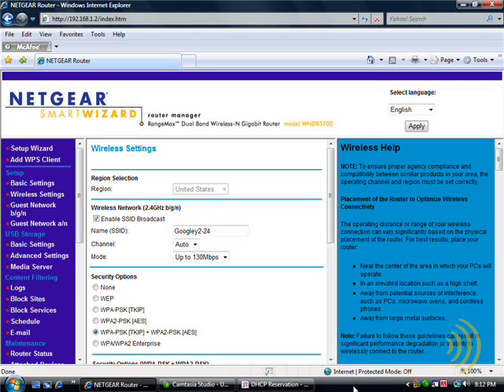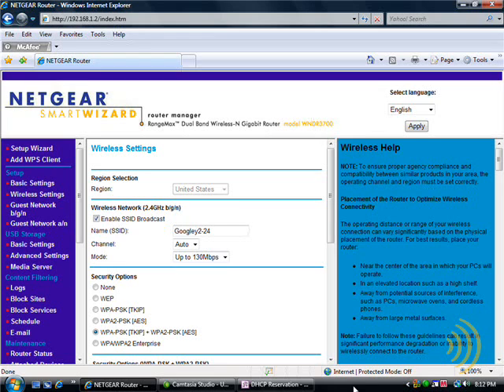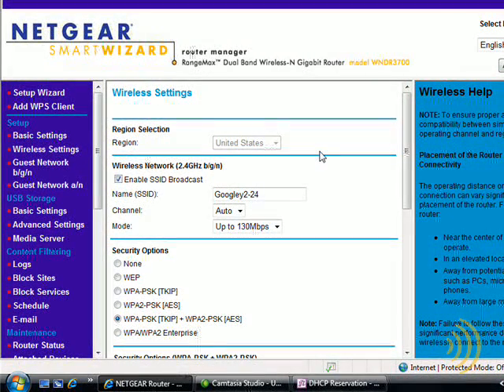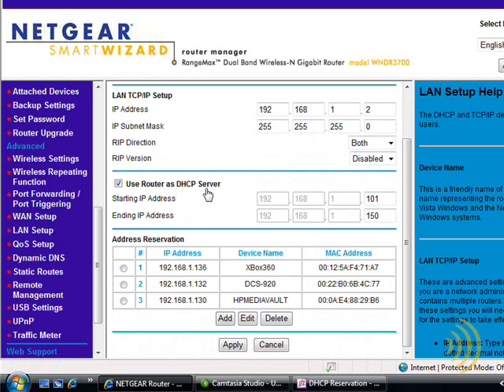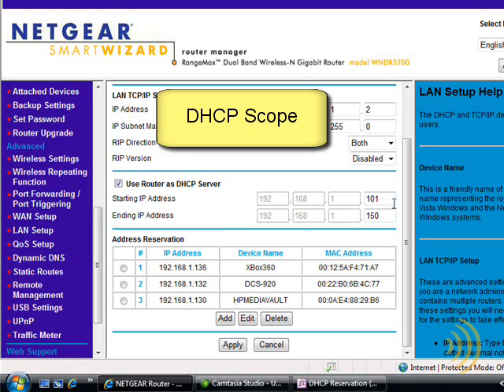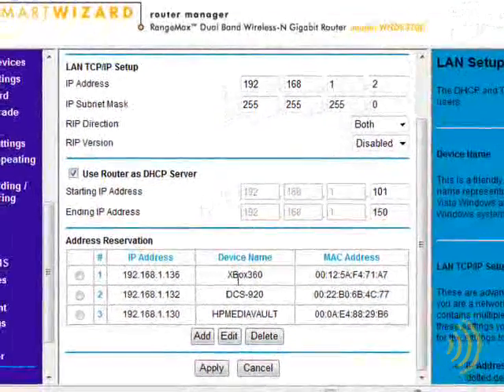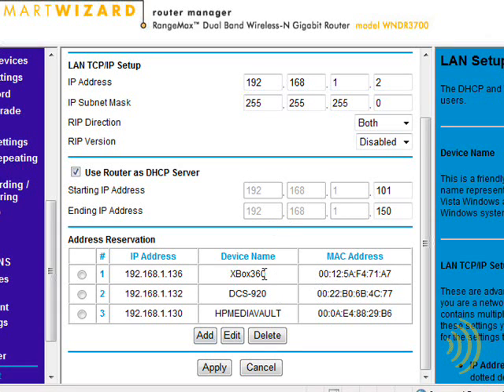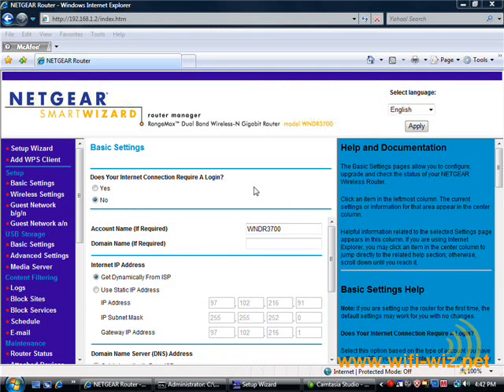Wireless Networking - Using DHCP Reservations On Your Network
Thanks,
Jerry Jones